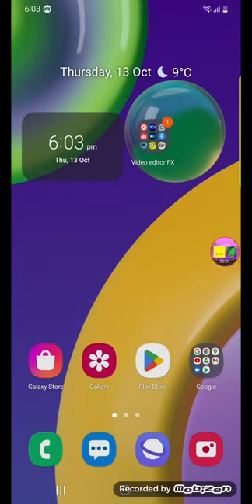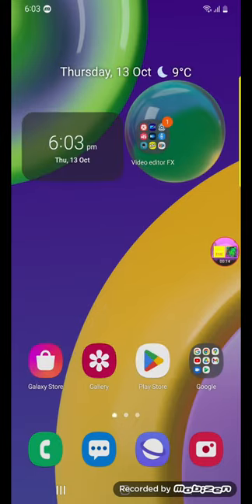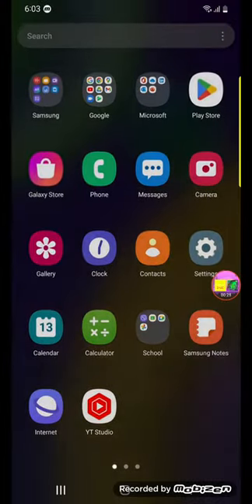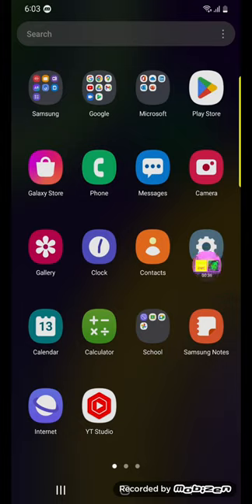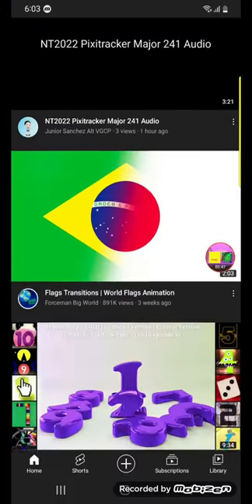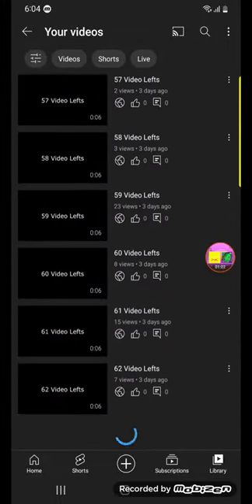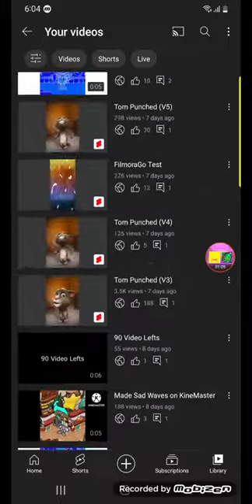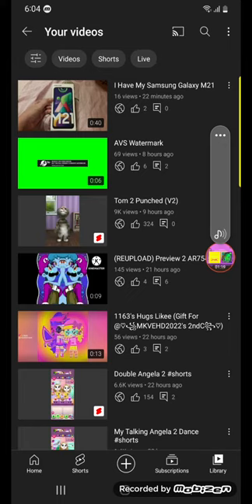My First Video on My Samsung Galaxy M21